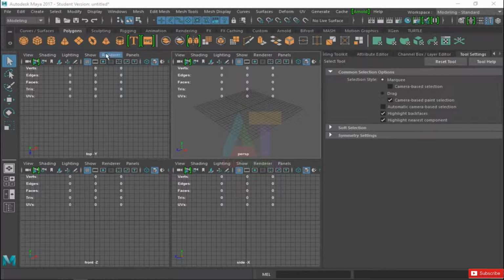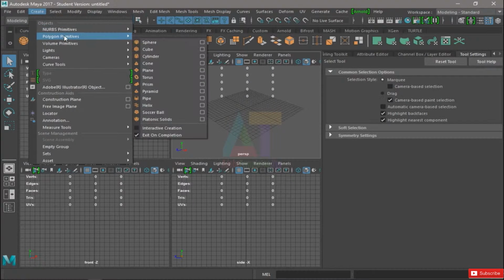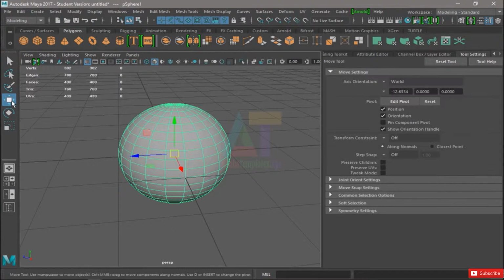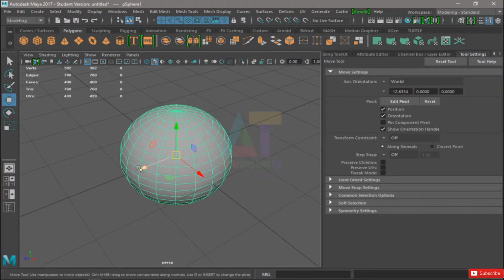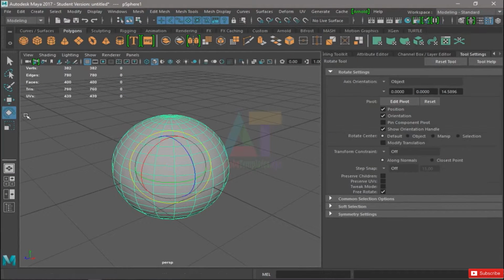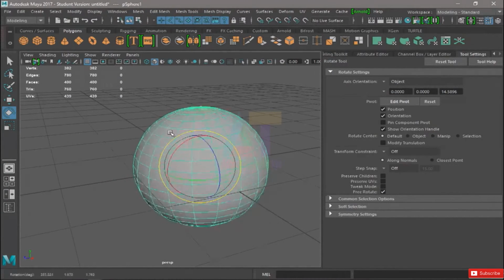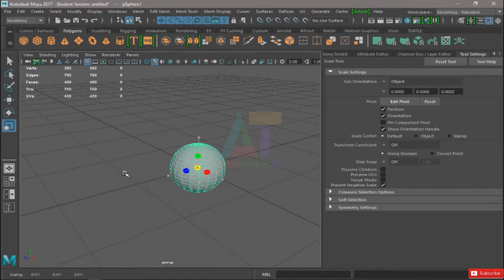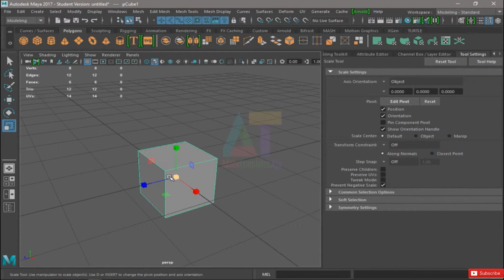Polygon Primitives Options Maya